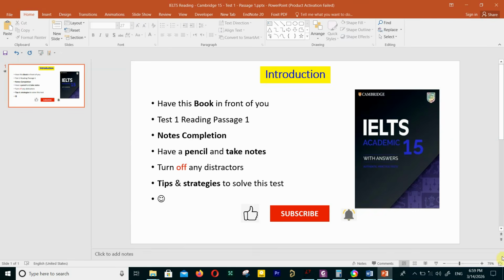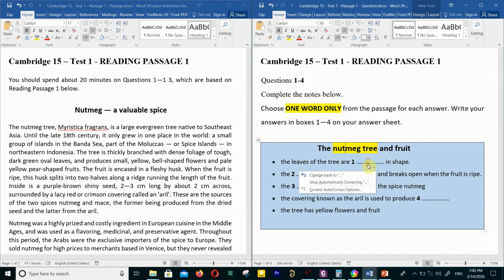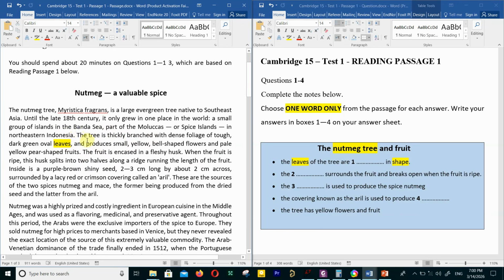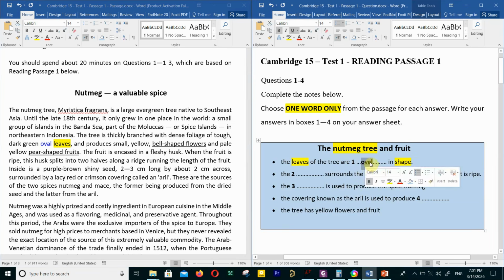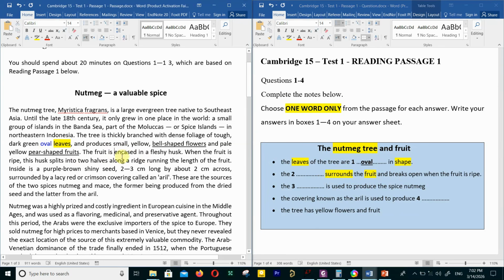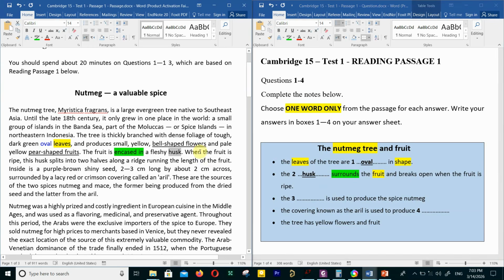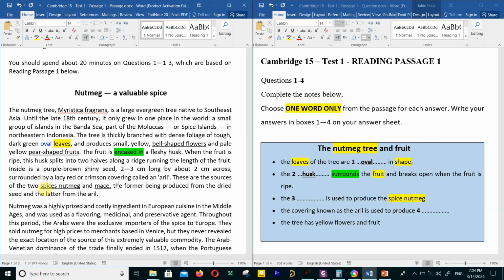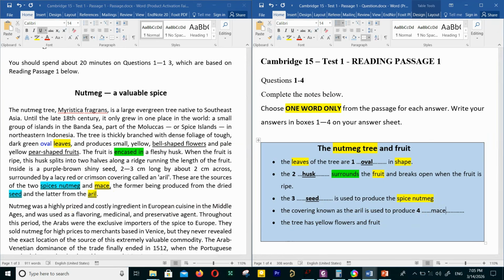IELTS Reading Cambridge 15 Test 1 Passage 1 Part 1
Hello World!
In this video I'll teach you some tips and tricks about how you can deal with the IELTS Reading Test. We're going to solve the Cambridge IELTS book 15 test 1 passage 1: Notes Completion